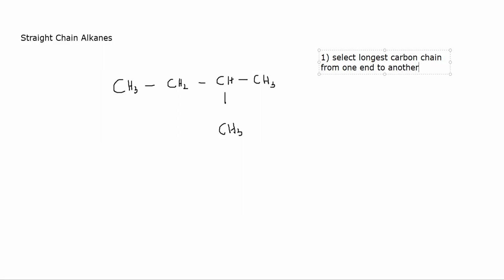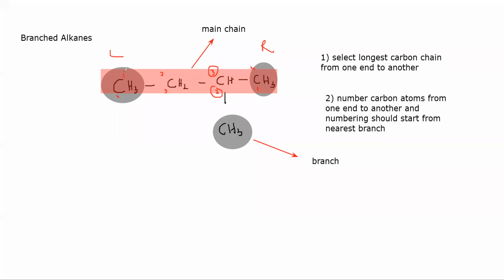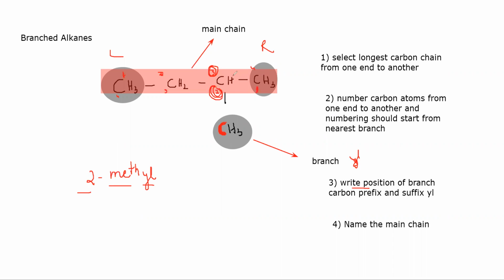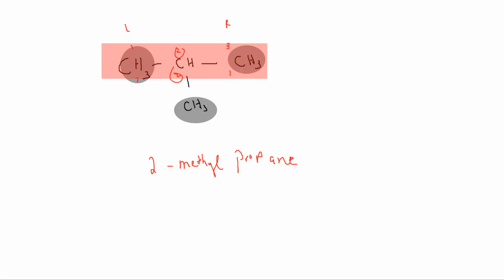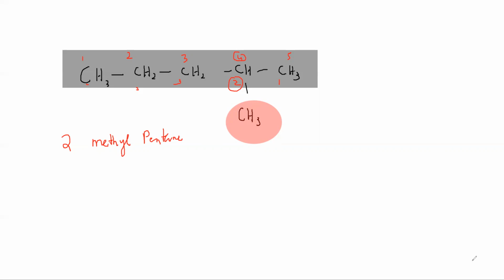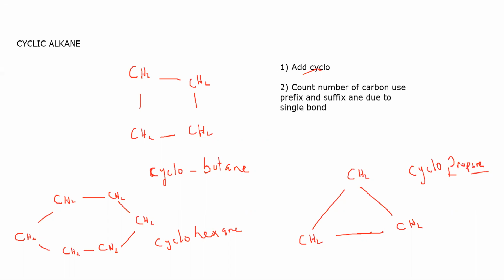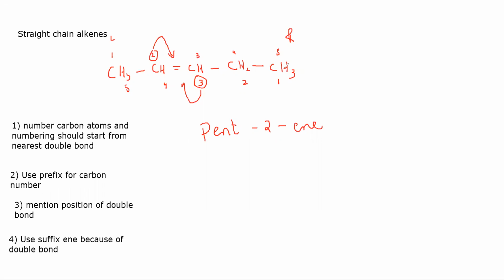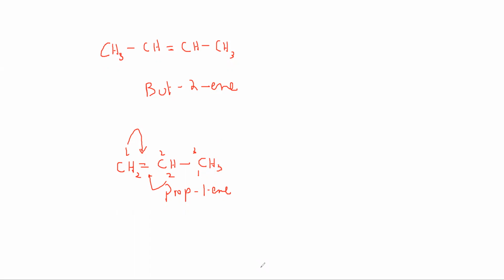IGCSE Chemistry lesson 39 part b Nomenclature of Alkanes and Alkene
Nomenclature of Alkanes and Alkene